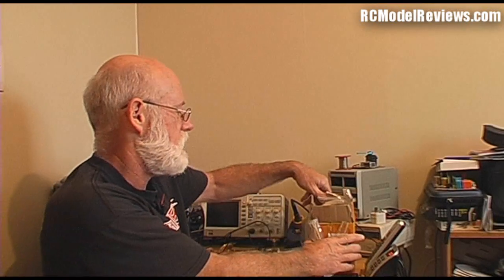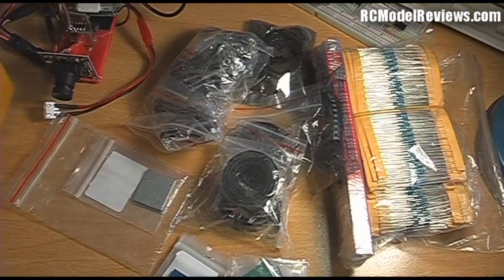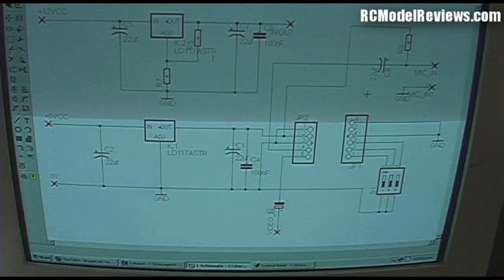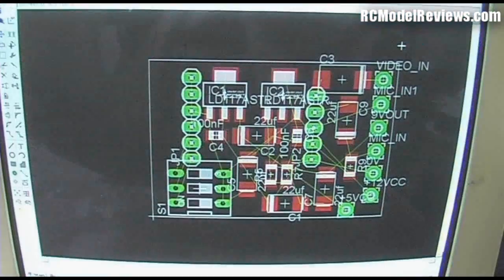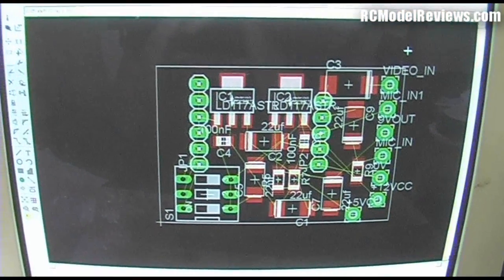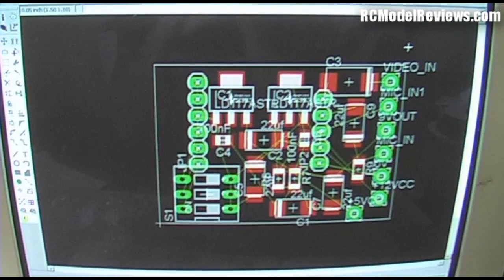Free FPV gear from RCModelReviews (22 Feb 2012)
At last, bits are arriving for the FPV backpacks with Satistronics delivering excellent service for some of the parts.

I have decided to give away two FPV backpacks and receivers to two lucky subscribers who have kindly donated to RCModelReviews over the past 12 months.

These give-aways will consist of:

 - a complete FPV backpack with 600TVL Sony SuperHAD camera
 - a complete matching receiver

One of the systems will be fully-built and ready to use, the other will be in kitset form and require assembly/soldering - just follow the upcoming build video for instructions.

To enter the draw, just leave a comment on this video and indicate whether you only want the "ready-to-go" prebuilt system or if you'd be happy with either.

And, as discussed in this edition of The Weekly News, watch out for part 1 of the Hitec Aurora 9 review very soon (still rendering as I type this).

Also look out for more information and reviews coming up on S-Bus gear.